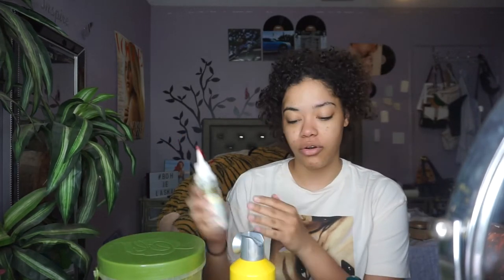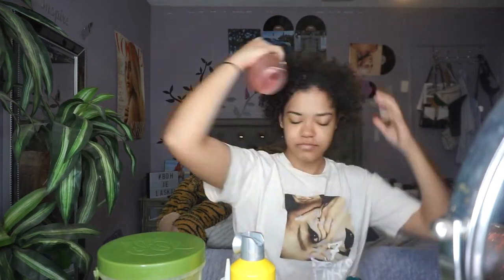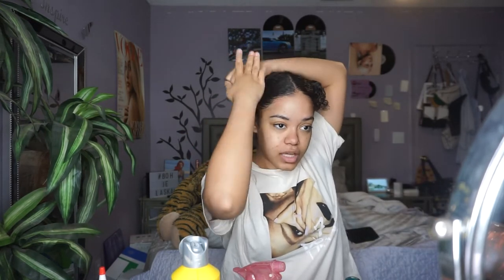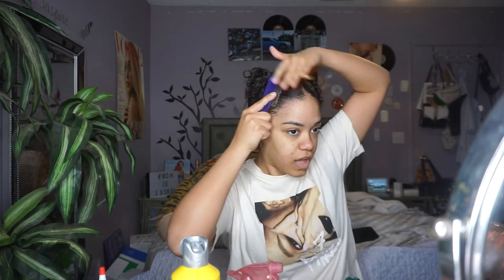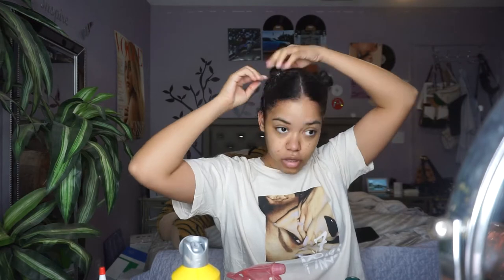Easy And Cute Hairstyle For Short Curly Hair(Work, School, Date, Zoom, etc.)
HI LOVES!!!